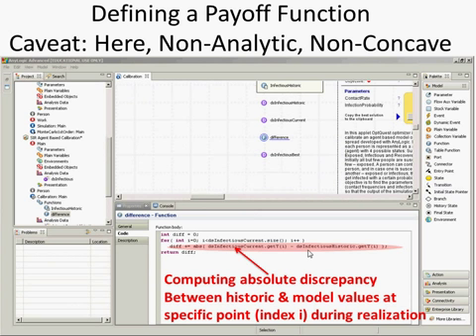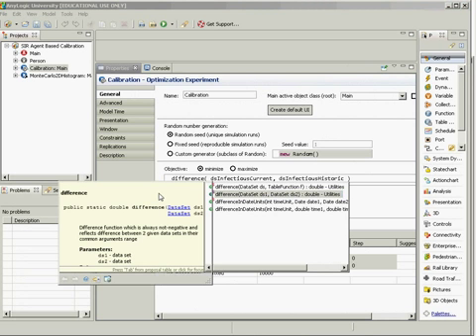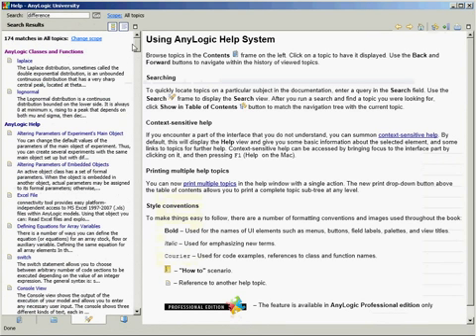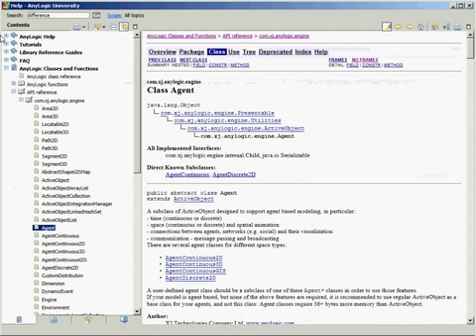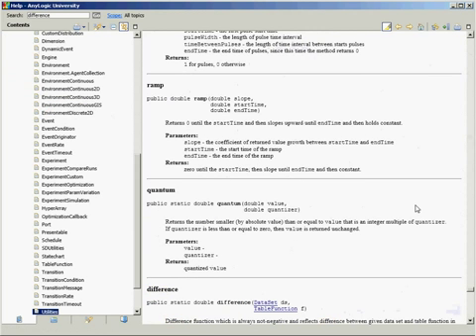Continued Calibration 2 Nugget 6How to define a payoff function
Original Video Title:Continued Calibration 2 Nugget 6How to define a payoff function